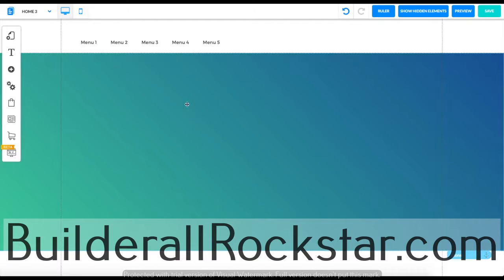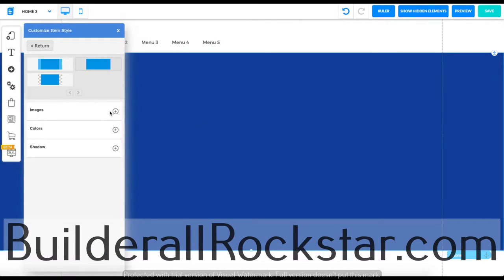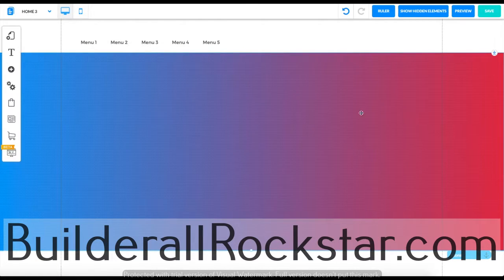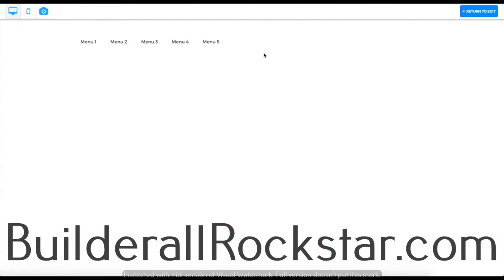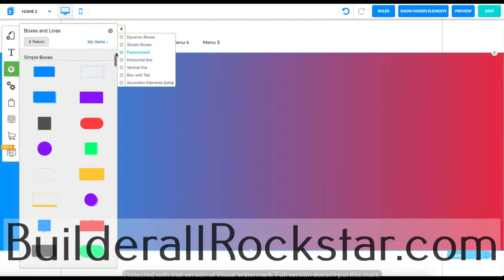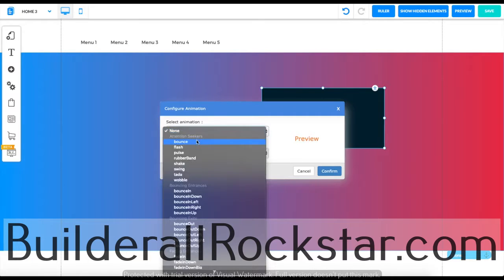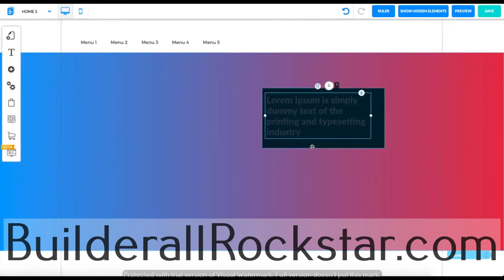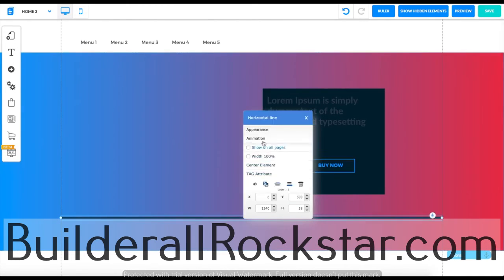Builderall Rockstar - Pixel Perfect - Banners, Boxes and Lines